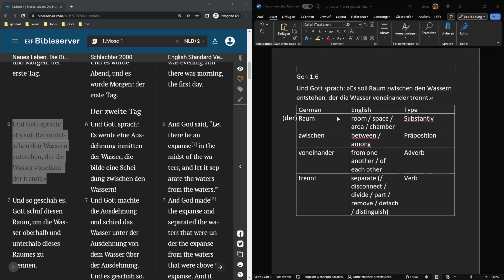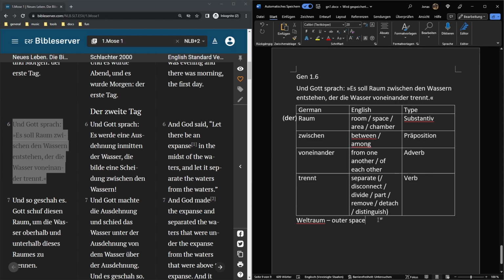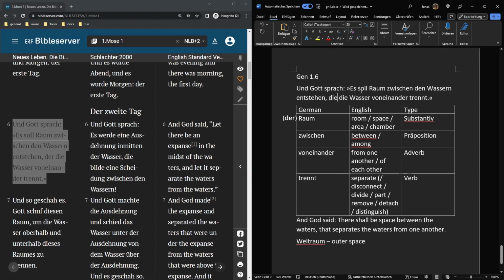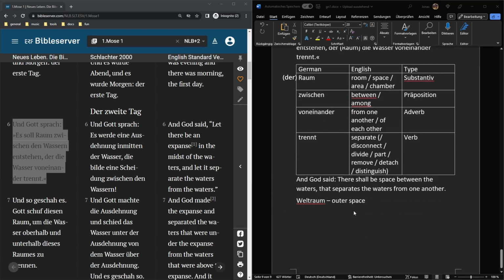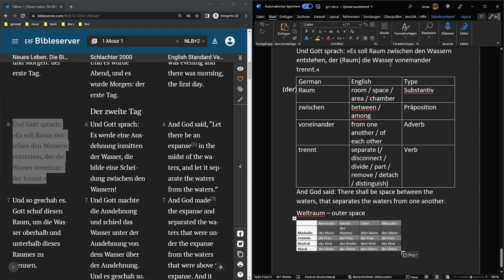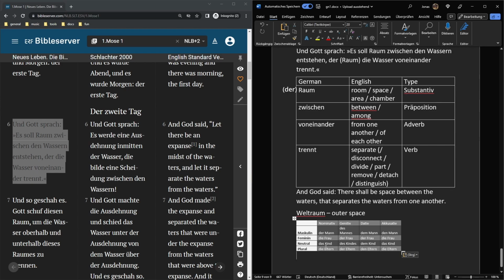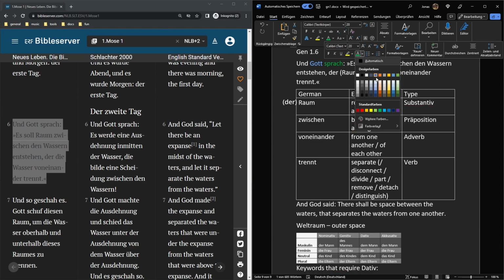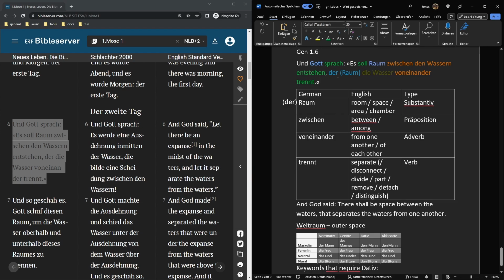Gen 1.6 - Learn German with the Bible #10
Genesis 1 verse 6 of the series: Learn German with the Bible.

Und Gott sprach: »Es soll Raum zwischen den Wassern entstehen, der (Raum) die Wasser voneinander trennt.«

And God said: »There shall be space between the waters, that separates the waters from one another.«